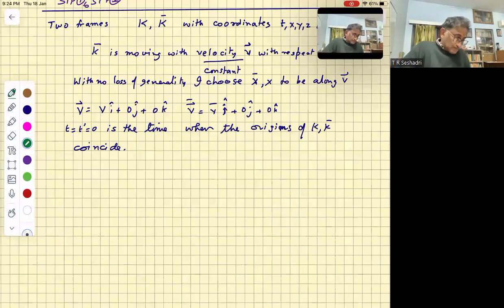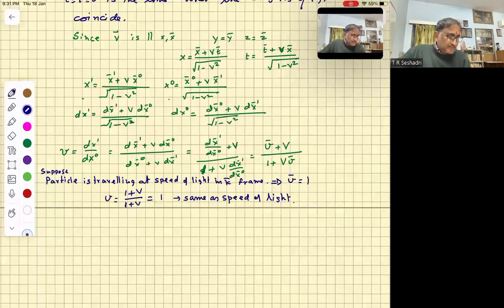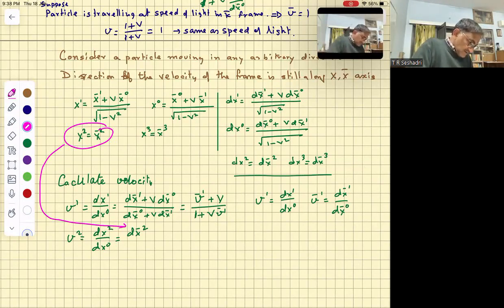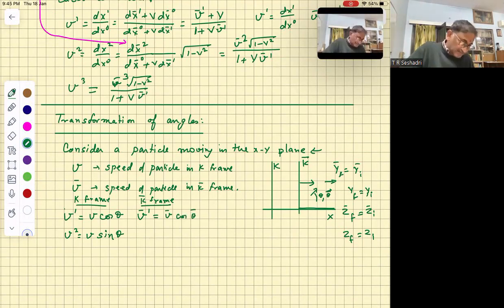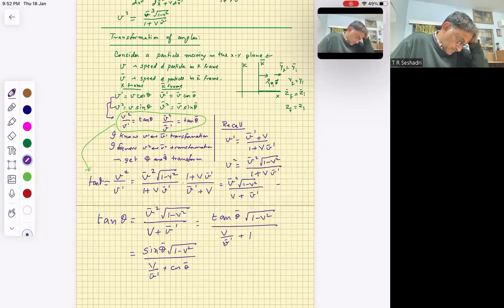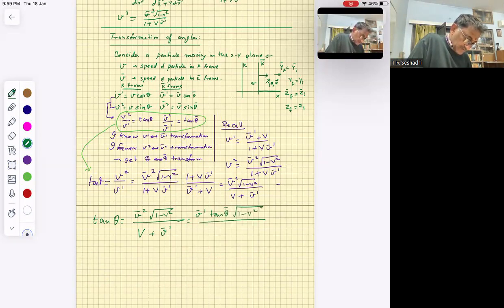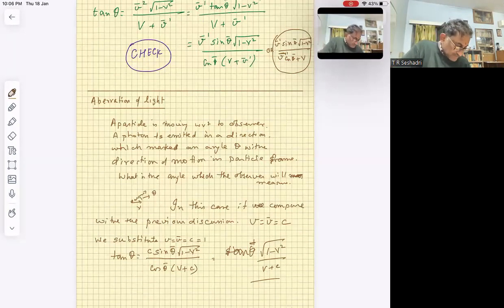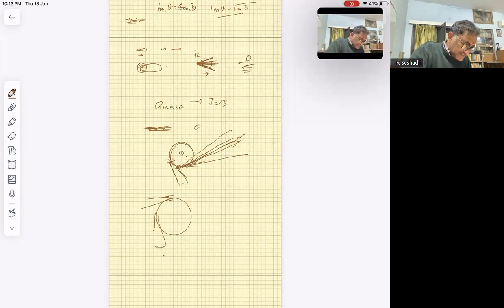General Relativity- 7 by T R Seshadri